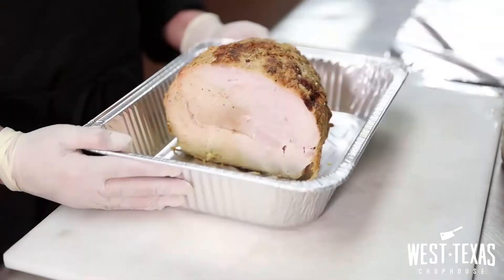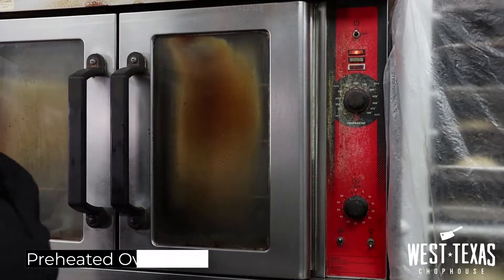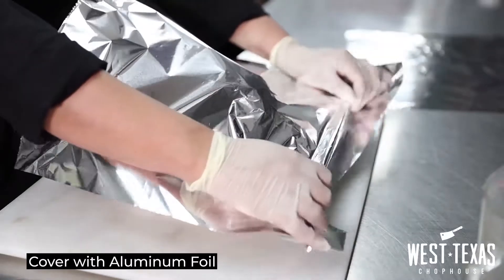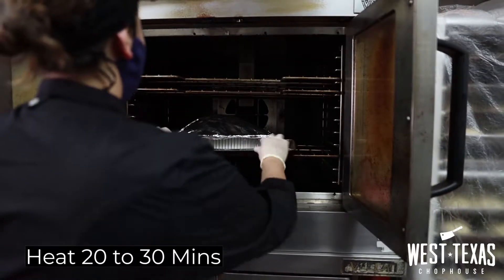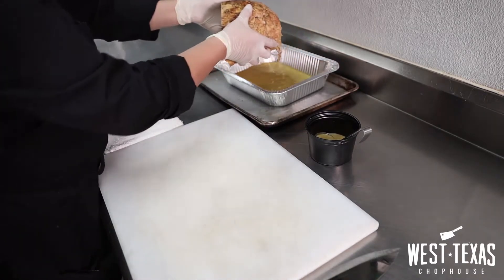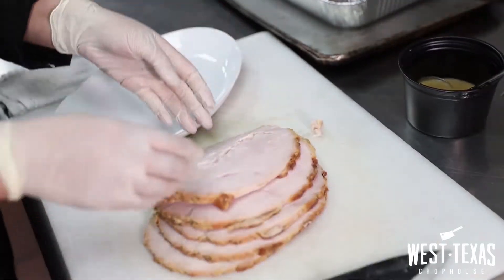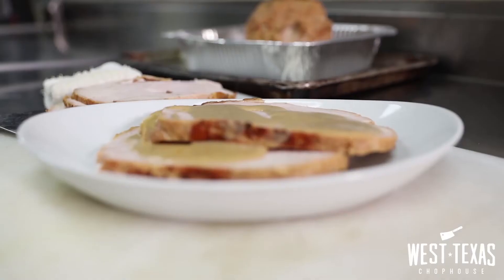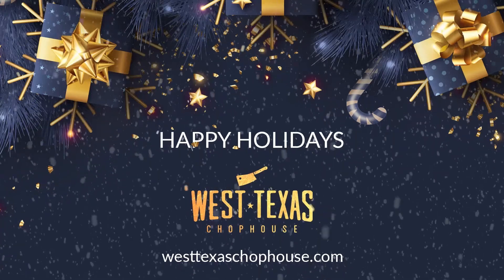West Texas Chophouse Turkey Reheat Instructions 2020